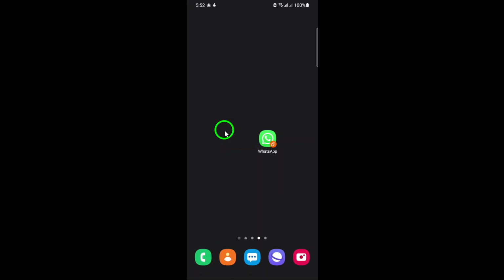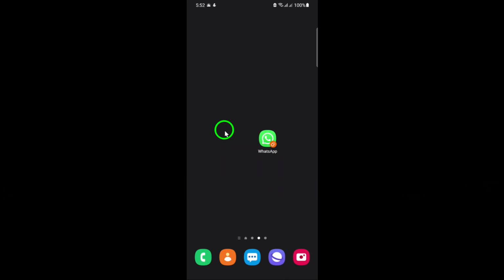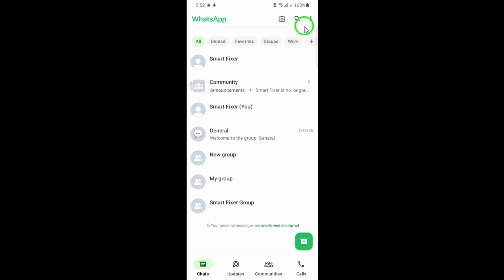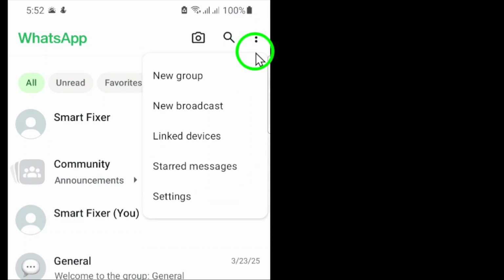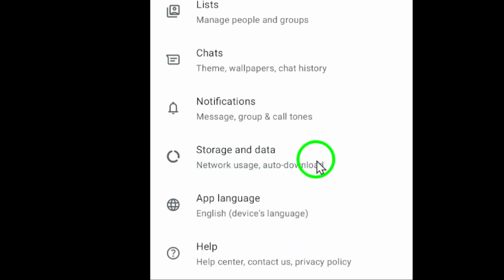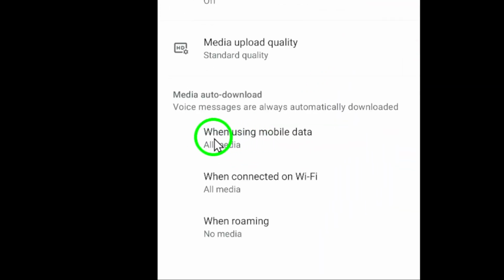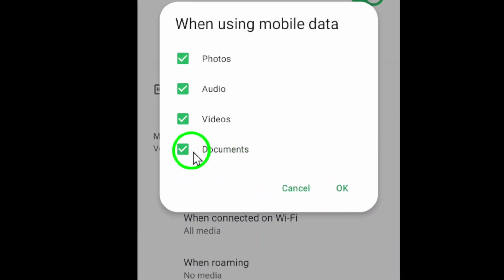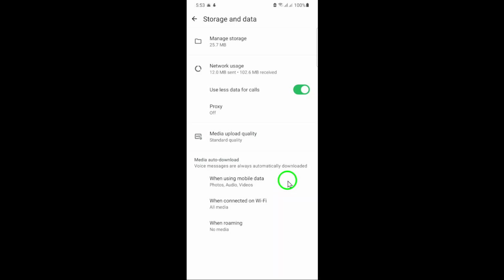How to Save Mobile Data by Controlling Auto-Download Of Documents On WhatsApp (Updated)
Learn how to save mobile data by controlling auto-download of documents on WhatsApp. This simple guide will help you manage your data usage and prevent unnecessary downloads, ensuring you stay within your data limits while using the popular messaging app.

Follow these easy steps to disable auto-download for documents when using mobile data:

1. Open WhatsApp App

2. Tap on the three dots in the top right corner and select "Settings"

3. Scroll down and tap on Storage and data

4. Tap on "When Using Mobile Data"

5. Uncheck the box next to "Documents" & tap Ok

By following these steps, you can prevent WhatsApp from automatically downloading documents when you're using mobile data, helping you save on your data plan. This is especially useful if you receive large files frequently or have a limited data allowance.

Remember, you can still manually download documents when needed, giving you more control over your data usage. This setting only affects mobile data, so documents will still auto-download when you're connected to Wi-Fi.

Chapters:
00:00 Intro
00:12 Soultion
01:05 Outro